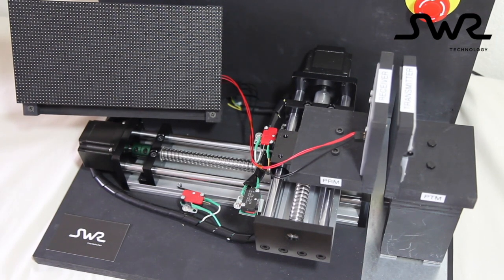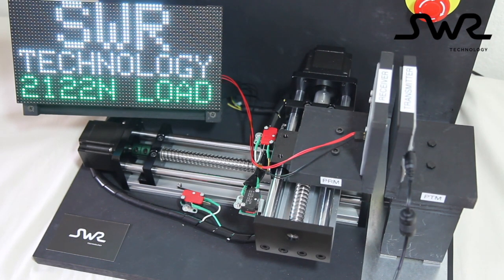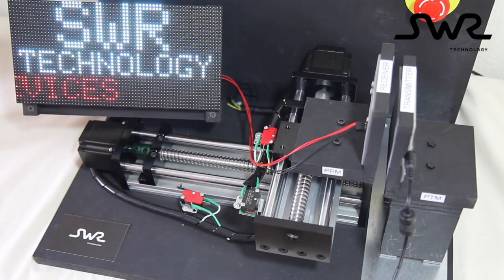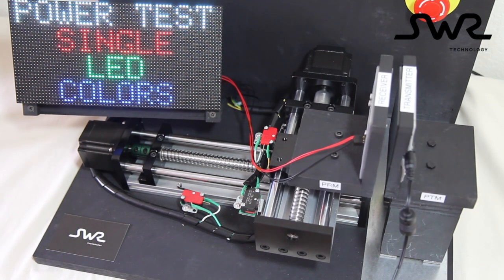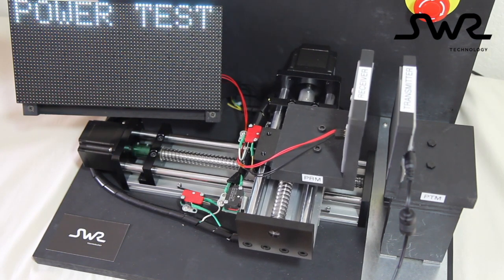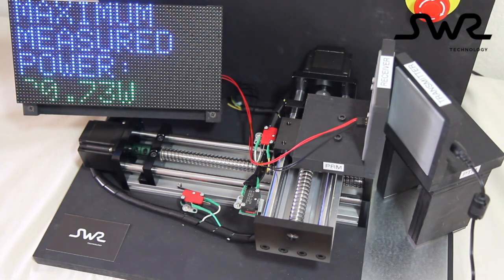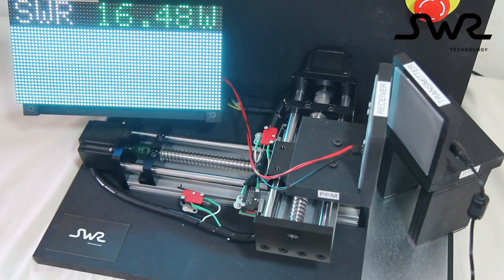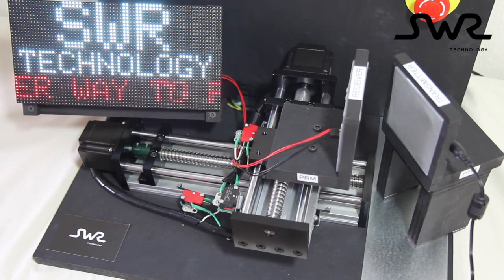Spatial Freedom with Wireless Power - SWR Technology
SWR Technology's wireless power modules have high tolerance to misalignment, enabling easy installation and freedom of placement.  The power is continuously maintained with alignment offsets of 40% and even with rotation between the power transmitter and receiver modules.

This video demonstrates powering an LED matrix continuously during the positioning system movements.  With this type of spatial freedom, electronics can be reliably powered without having to worry about precise placements, and even allows for adjustments after installation.  Powering devices such as 5G Fixed Wireless Access, security cameras, smart locks, and other equipment can now be easily and reliably done with wireless power.